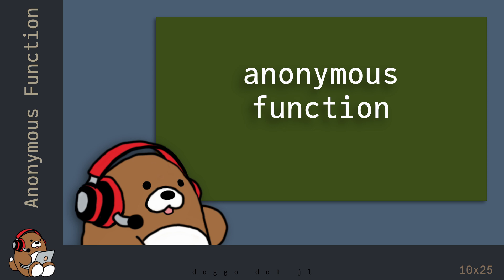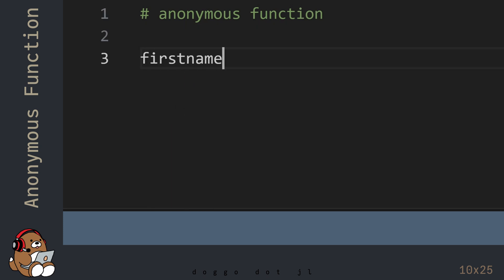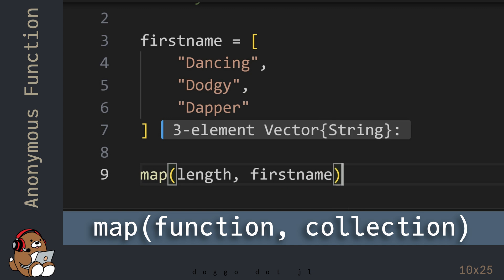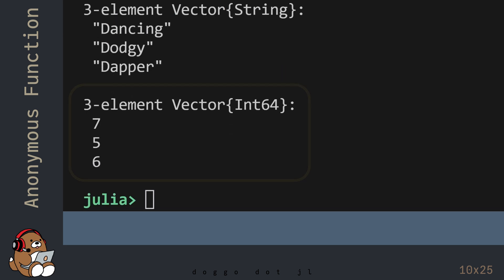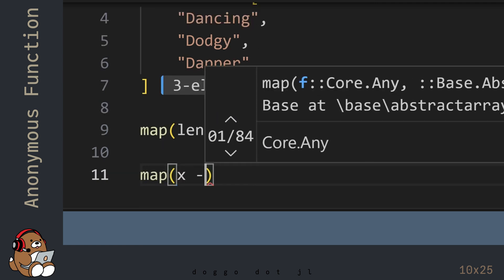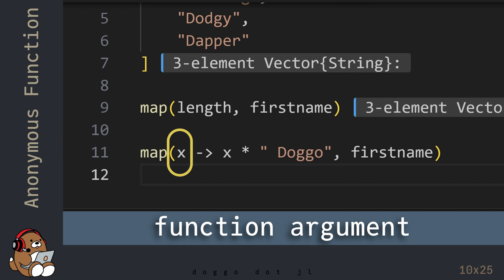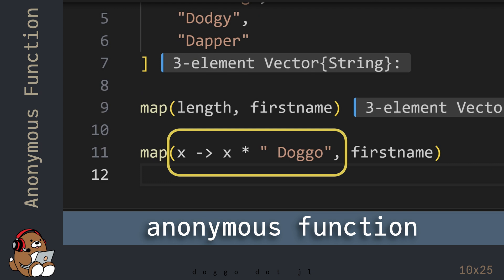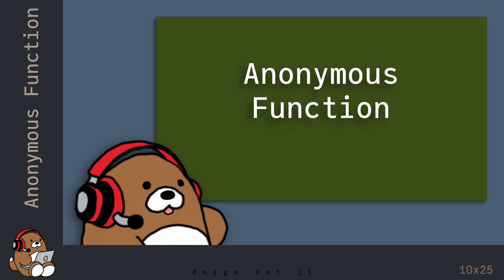[10x25] How to use an Anonymous Function in Julia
Learn how to use an Anonymous Function in Julia.
An Anonymous Function is a function with no name.
Learn when and how to use it.